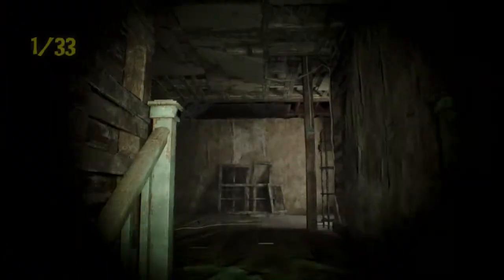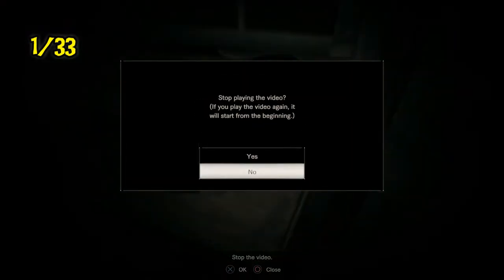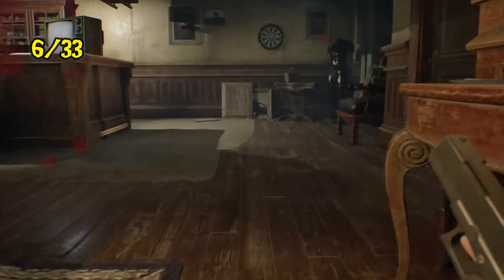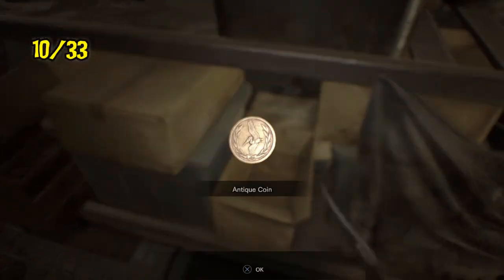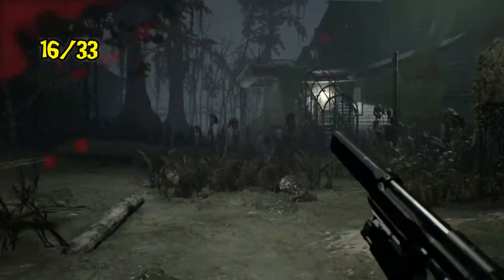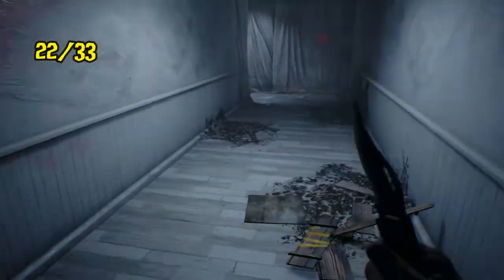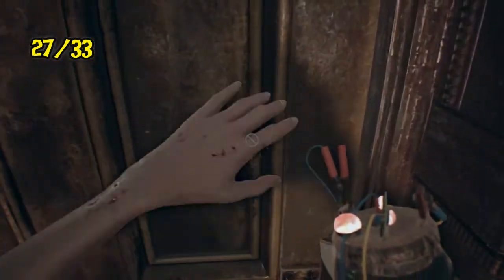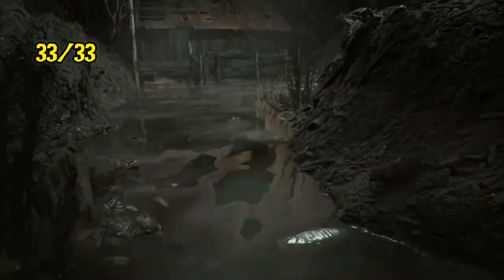Resident Evil 7 Biohazard: All Madhouse Difficulty Antique Coins Guide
Here is my second collectible guide for Resident Evil 7 Biohazard. This one is for all the Antique Coins found in the Madhouse Difficulty.

New Outro done by my good friend Crimson Fantasy...Oh My!